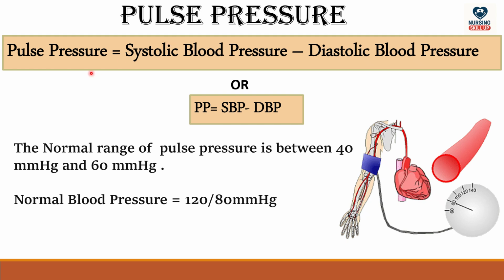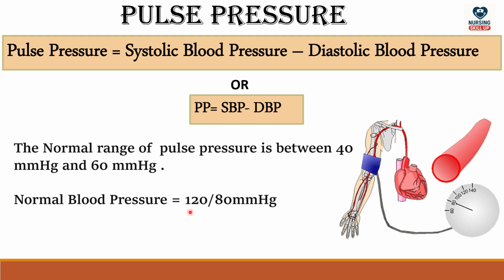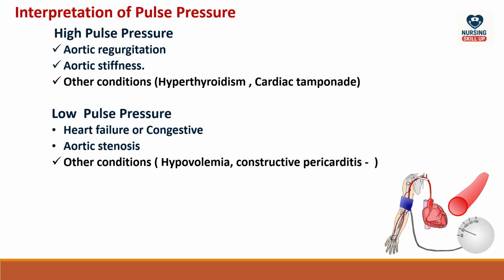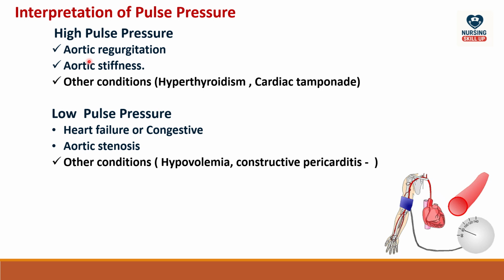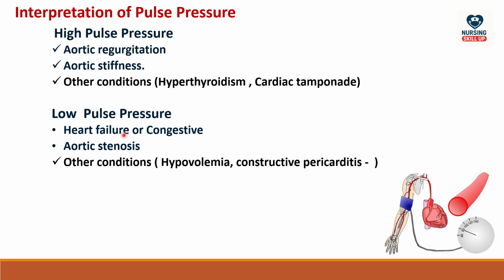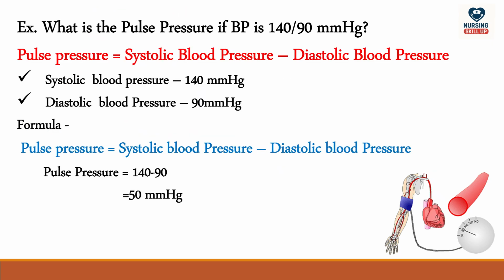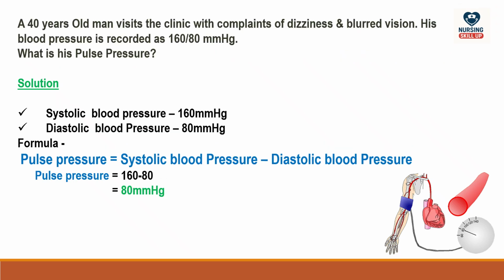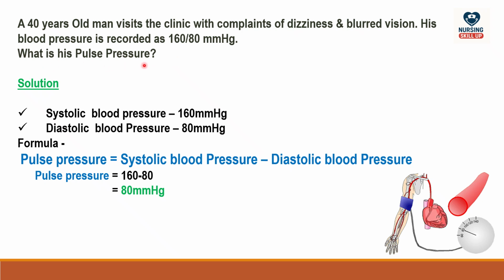Pulse Pressure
Pulse Pressure = Systolic Blood Pressure – Diastolic Blood Pressure
The Normal range of  pulse pressure is between 40 mmHg and 60 mmHg .
Normal Blood Pressure = 120/80mmHg
Interpretation
 High Pulse Pressure
Aortic regurgitation
Aortic stiffness.
Other conditions (Hyperthyroidism , Cardiac tamponade)

Low  Pulse Pressure
Heart failure or Congestive
Aortic stenosis
Other conditions ( Hypovolemia, constructive pericarditis -  )

Ex. What is the Pulse Pressure if BP is 140/90 mmHg?
Systolic  blood pressure – 140 mmHg
Diastolic  blood Pressure – 90mmHg
Formula -
   Pulse Pressure = 140-90
        =50 mmHg
A 40 years Old man visits the clinic with complaints of dizziness & blurred vision. His blood pressure is recorded as 160/80 mmHg.
What is his Pulse Pressure?

Solution

Systolic  blood pressure – 160mmHg
Diastolic  blood Pressure – 80mmHg
Formula -
      Pulse pressure = 160-80
     = 80mmHg